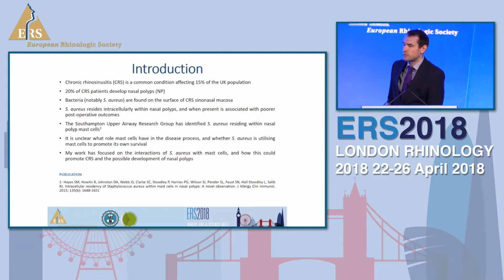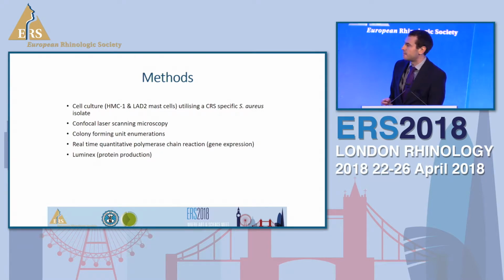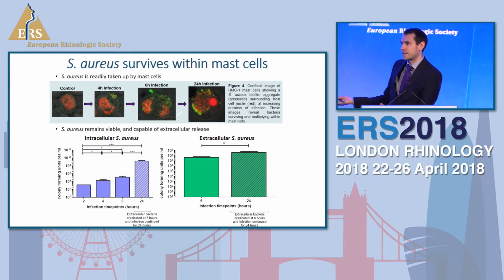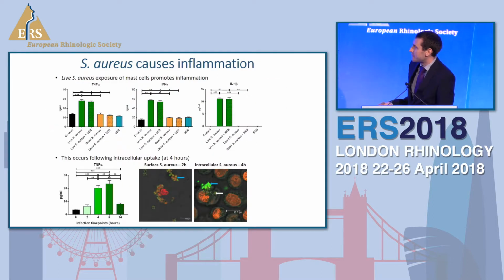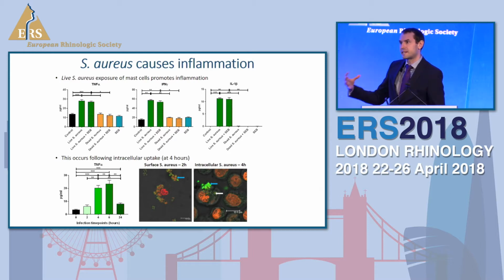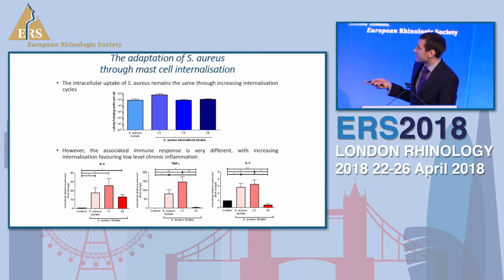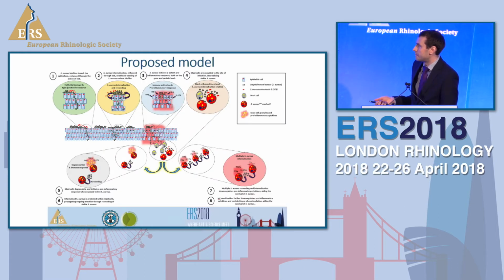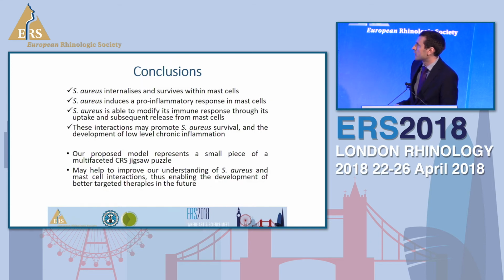ERS London 2018, Characterisation Of Interactions Between S. Aureus And Mast Cells In CRS, Tim Biggs